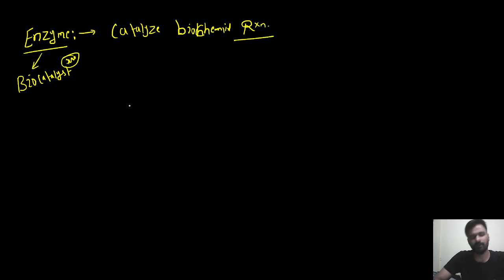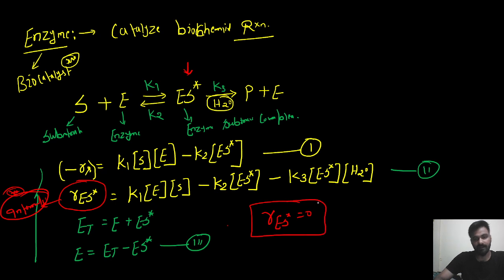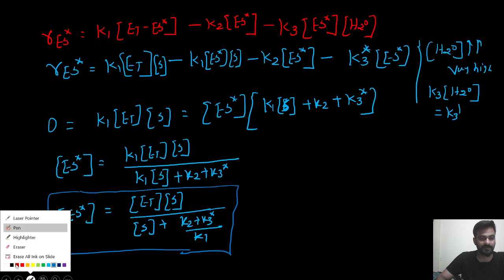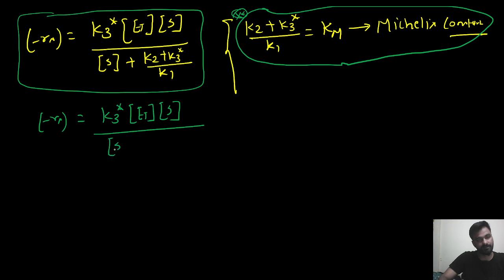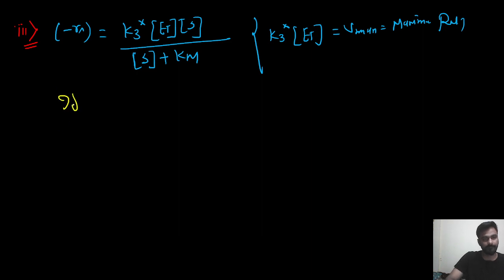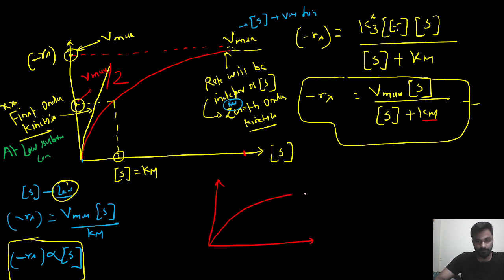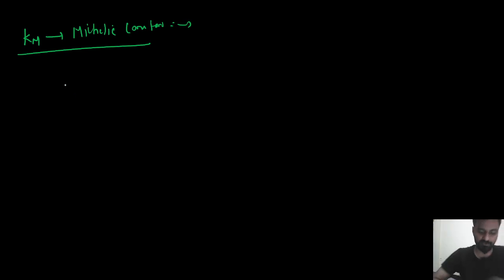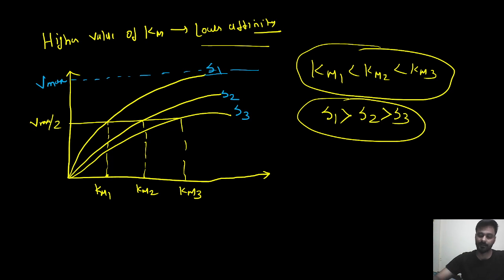Enzyme kinetics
In this lecture i have discussed enzyme kinetics for gate syllabus which is newly added.